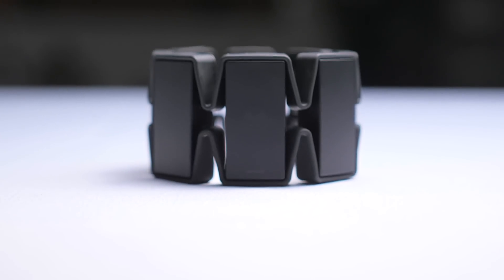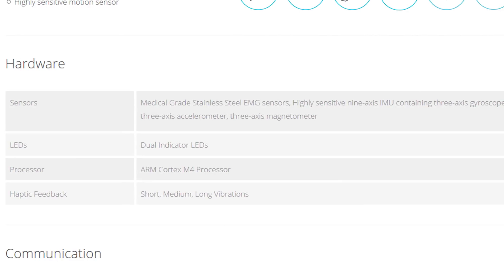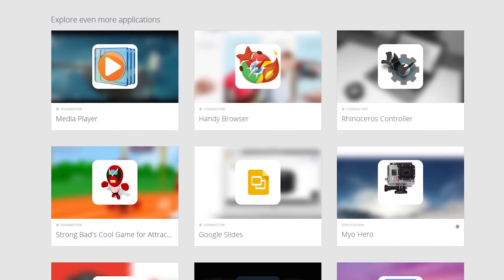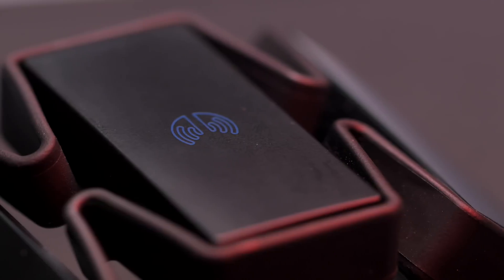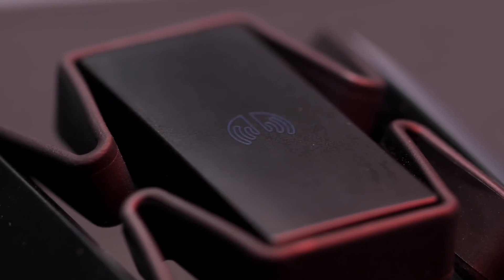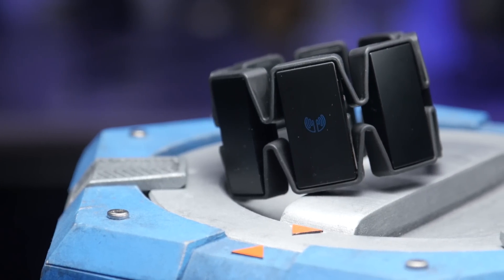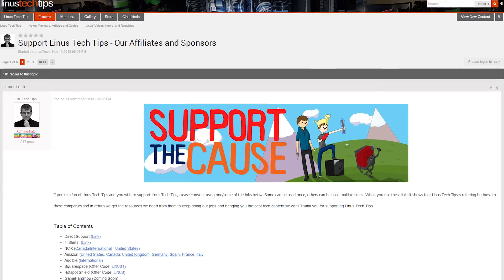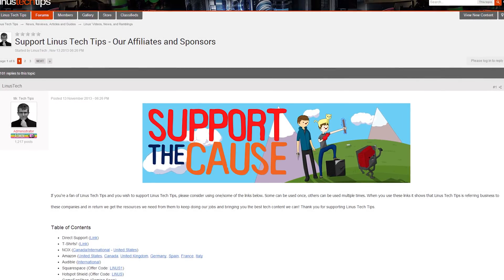Myo Arm Band - Gesture Control for any Device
The Myo Arm Band is a new, interesting way to control your devices with the use of gestures... Is it the next big thing in device control?